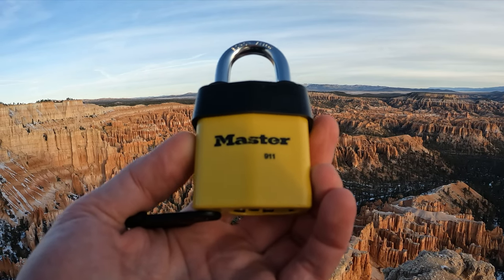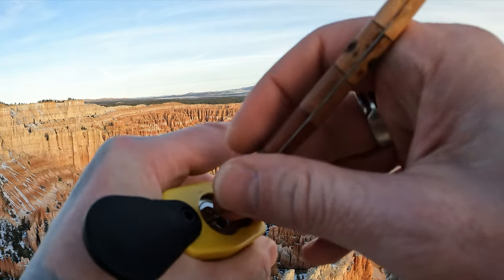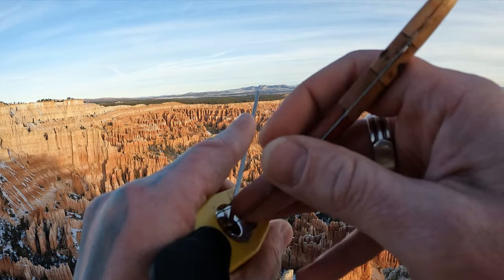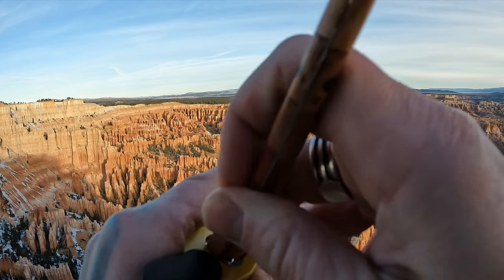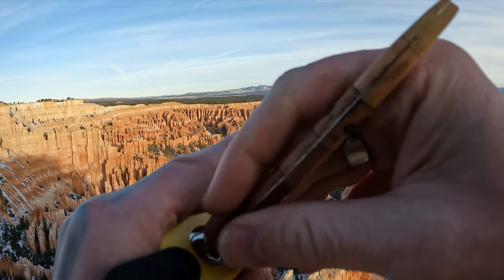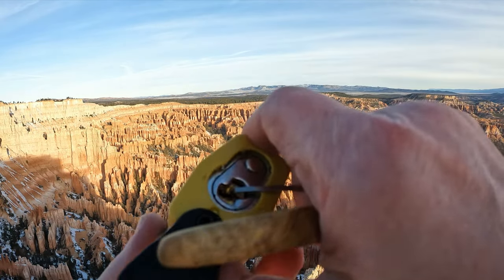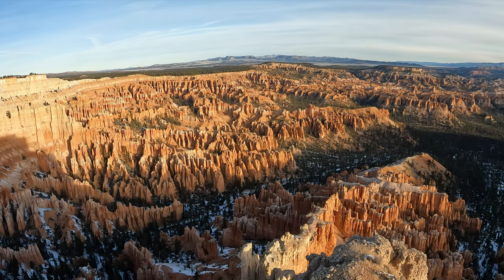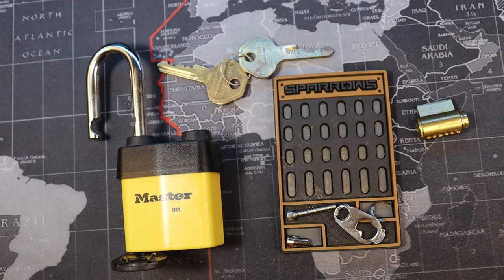226) Master Lock 911 Picked at Bryce Point, Bryce Canyon National Park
Master Lock 911 Picked
Bryce Point, Bryce Canyon National Park

00:00 - Intro
00:20 - Start Picking
06:25 - Open
06:40 - View of landscape
07:30 - Start Gutting Lock
08:35 - View of Pins